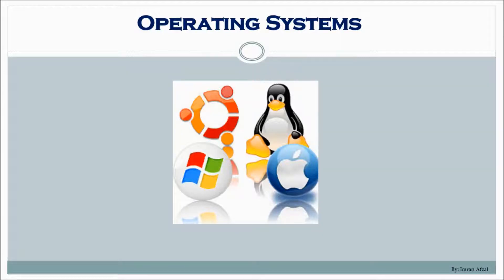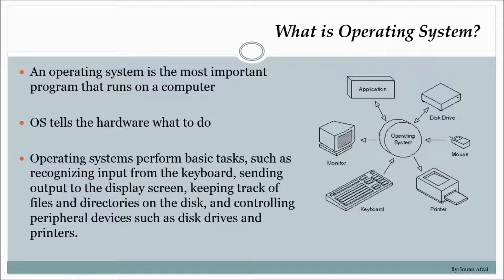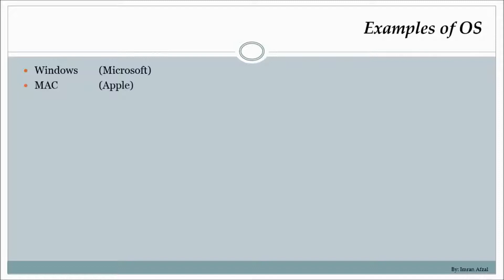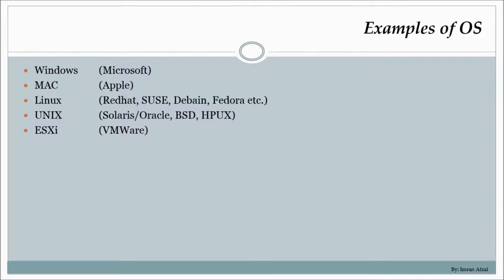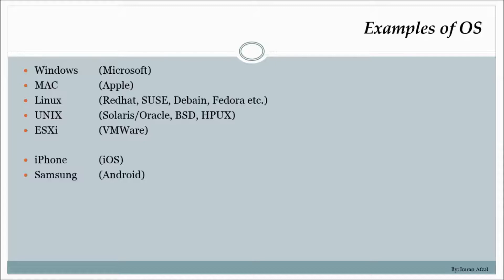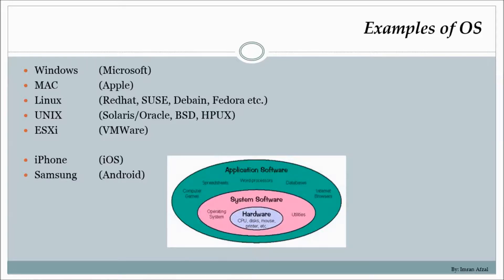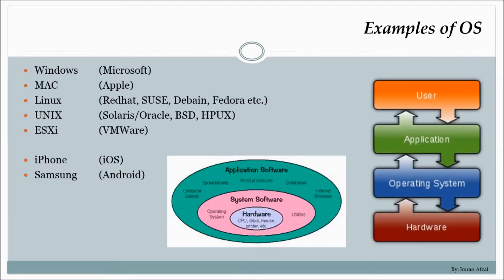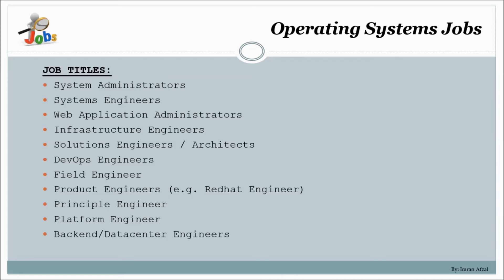What is Operating System and OS Jobs?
Linux is the number ONE operating system for the Corporate Enterprise world.

If you want to start your career in Linux and have little or no knowledge then I can help.  I have a course that will train you on Linux installation, configuration, administration, troubleshooting, command line, OS tools and much more...  I have also included Resume and Interview workshop in that course that will definitely help you get your dream IT job.